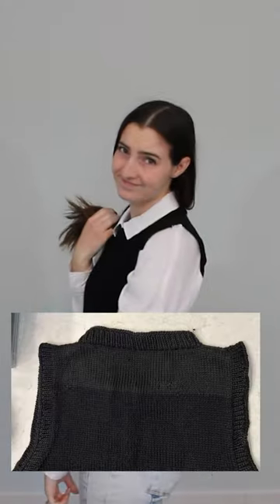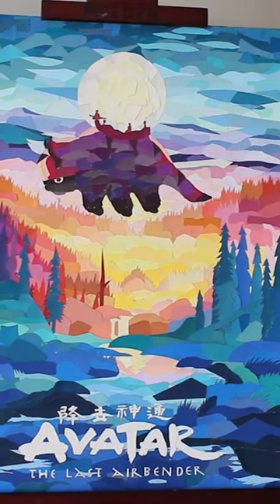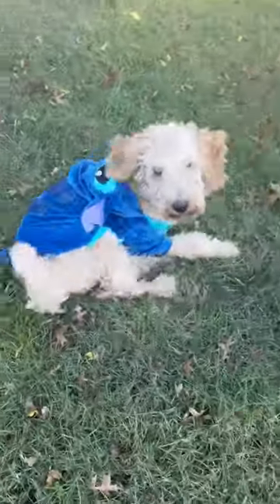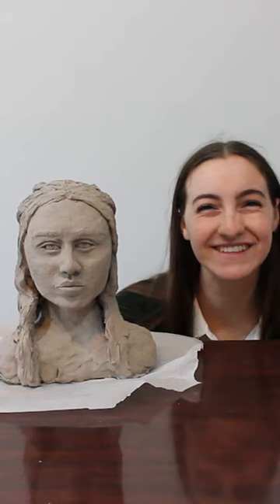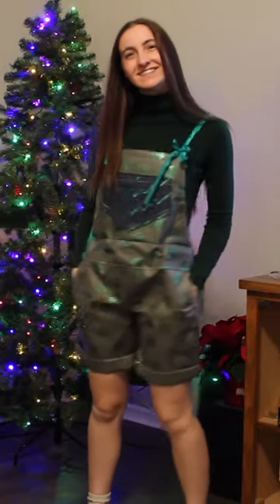Everything I Made in 2022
All-in-all, I made 11 things in 2022. I can't wait to see what 2023 brings!